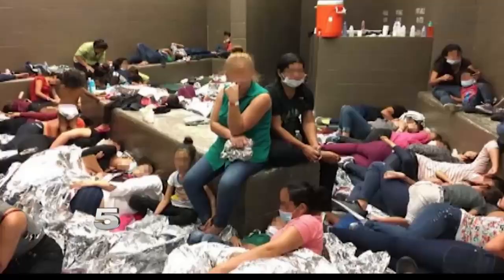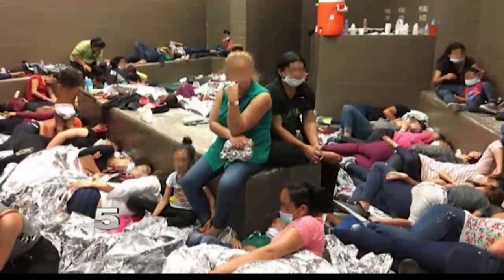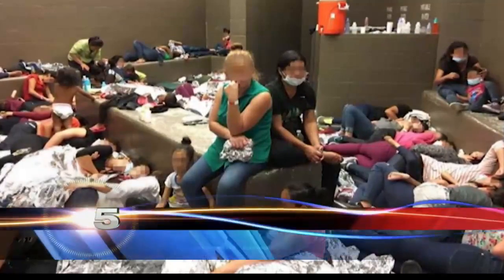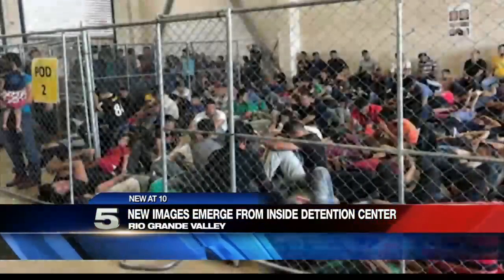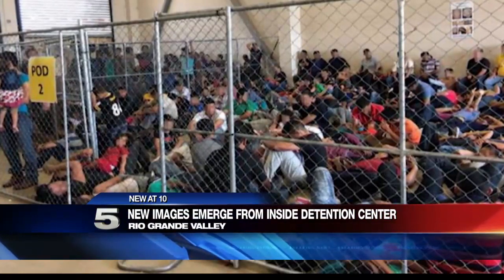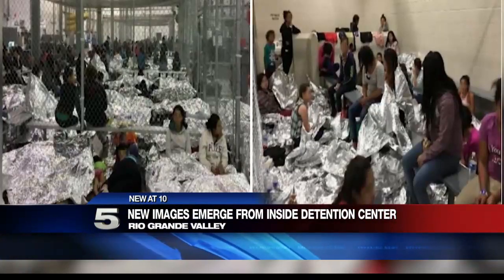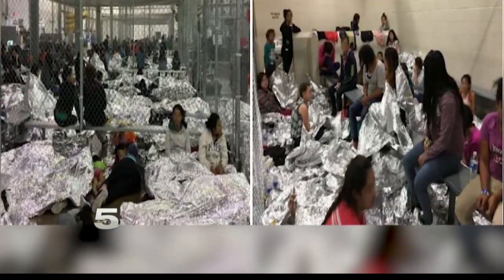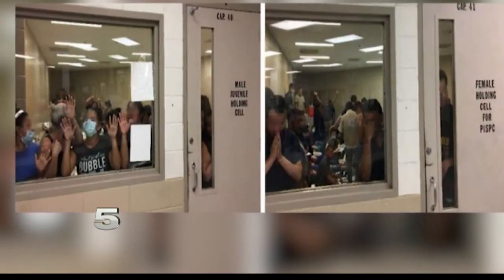Government Photos Show Detained Migrants Pleading for Help